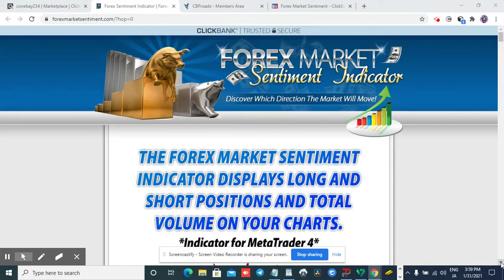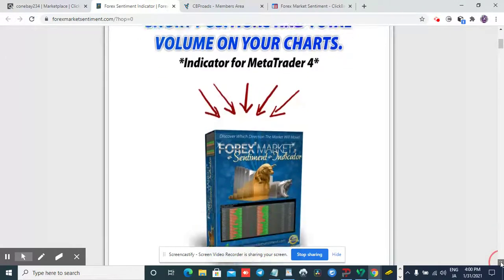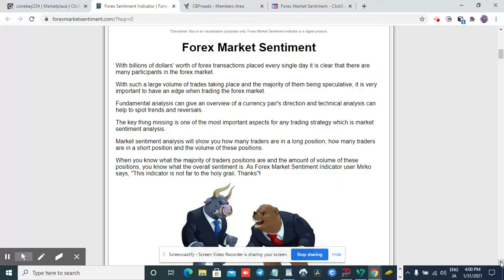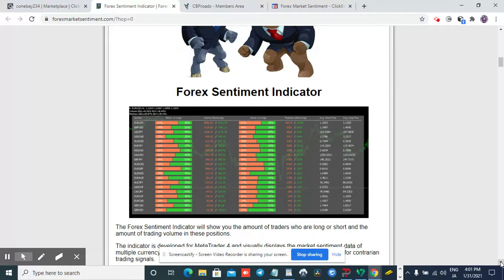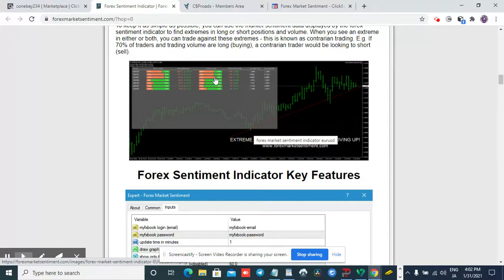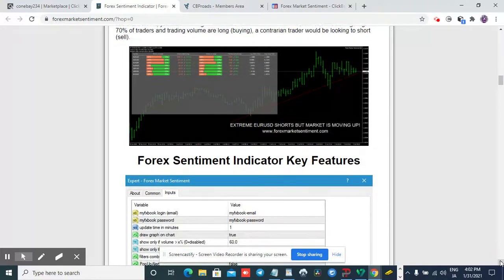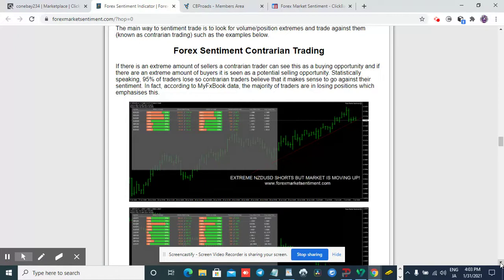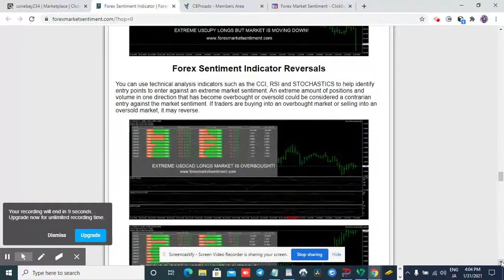Currency strength meter strategy honest review